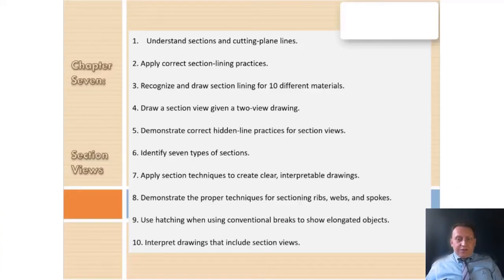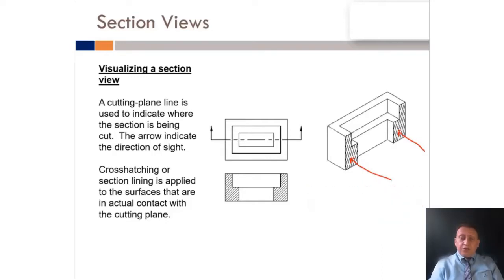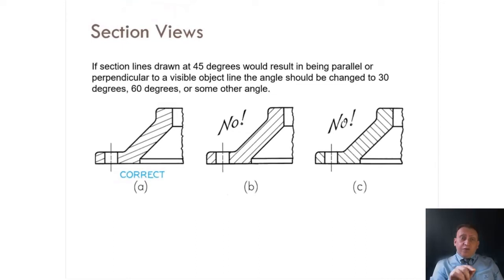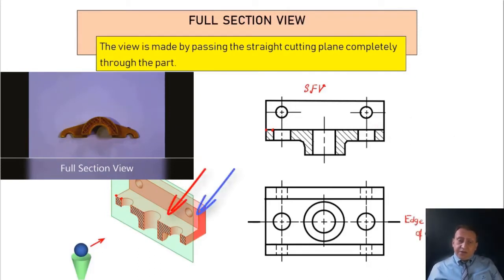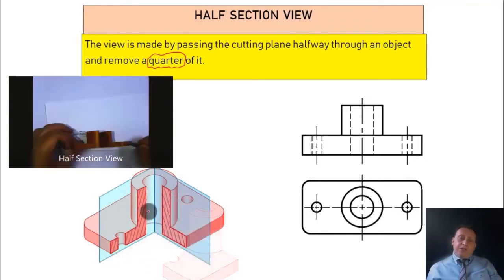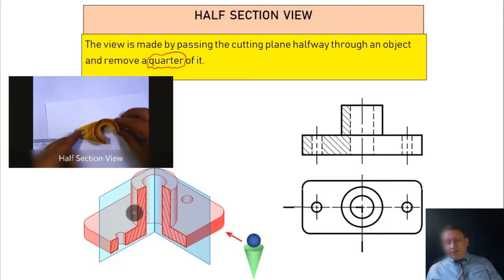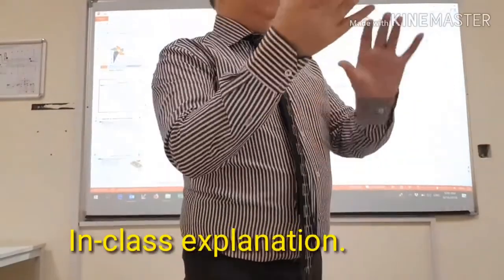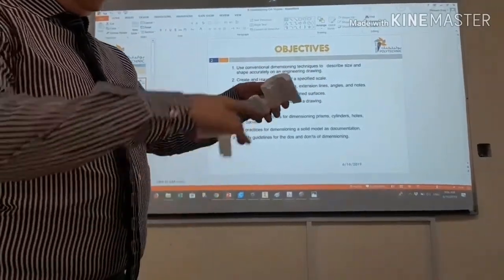Lecture: Engineering Drawing | Section views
autocad.

Our motive to upload this video is to show our work-ability/experience and to share our knowledge with the viewers and learners.
Visit the following link to watch the basic tutorial on
Autodesk Inventor by us

To watch detailed tutorials on the same software visit the
following link

CAD/CAM/CNC and 3D printing are innovative technologies that are transforming the way products are designed and manufactured.

CAD (Computer-Aided Design) refers to the use of computer software to design and create virtual prototypes of products. CAD software provides a wide range of tools and features to help designers create precise and detailed models.

CAM (Computer-Aided Manufacturing) refers to the use of computer software to control the production process. This technology is used in a variety of industries, including manufacturing, engineering, and prototyping, to increase efficiency and accuracy.

CNC (Computer Numerical Control) refers to the use of computer-controlled machines to perform specific tasks, such as cutting and drilling. CNC machines are used in many industries to create precise and accurate parts and components.

3D printing is a process that creates a physical object from a digital design. This technology is used in a wide range of industries, from prototyping to manufacturing, and has revolutionized the way products are created and produced.

Together, CAD/CAM/CNC and 3D printing have transformed the manufacturing and product design industries, making it easier and more efficient to design and produce high-quality products.

شرح كامل ومفصل لبرنامج اوتوديسك انفينتور باللغة العربية وبطريقة سهلة مع العديد من الامثلة والاسئلة والحلول تعلم بالعربي
كورس شرح بالتفصيل لبرنامج اوتوديسك انفينتور من البداية عبارة عن 120 محاضرة.

كود الخصم : HUSSAM123

ألسعر بعد الخصم : $9.99

اذا خلص العرض راساني ورح اعطيك كود جديد

اهلا وسهلا بالجميع ..معكم الدكتور حسام فريج.

انا محاضر بكلية الهندسة بإحدى الجامعات البريطانية ، قبل ذلك كنت محاضر بكلية الهندسة بإحدى الجامعات الاماراتية ، وقبلها عملت لمدة عشرة سنوات بالتصميم والتصنيع المحوسب بالاردن.

عندي خبرة كبيرة بالتصميم ثلاثي الأبعاد والتصنيع المحوسب والطباعة ثلاثية الابعاد .

استخدم العديد من البرامج الهندسية مثل الاوتوديك انفينتور والسوليد ورك وفيوجن 360

سنقوم بهذه الدروس باستعراض برنامج اوتوديسك انفينتور والتعرف على واجهة البرنامج والأوامر المختلفة سواء بمرحلة السكيتش او الموديلنج والاسيمبيلي والبريزينتيشن والرسومات الهندسية

ايضا بهذا الكورس سأقوم باستعراض امثلة لرسم عدة قطع ميكانيكية وغيرها ..

اوتوديسك انفينتور: دليل شامل باللغة العربية

اكتشف عالم التصميم ثلاثي الأبعاد مع برنامج Autodesk Inventor!

مقدمة:

برنامج Autodesk Inventor هو أداة تصميم بمساعدة الحاسوب (CAD) ثلاثية الأبعاد قوية تُستخدم من قبل المهندسين والمصممين في مختلف المجالات لإنشاء نماذج دقيقة ومعقدة للمنتجات الميكانيكية.

في هذا الدليل الشامل، ستتعلم:

أساسيات برنامج Autodesk Inventor

كيفية إنشاء نماذج ثلاثية الأبعاد

إضافة الميزات وتجميع المكونات

تحليل التصميم

إنشاء رسومات العمل

تصدير النموذج

أمثلة على استخدامات البرنامج

الإجابات على أسئلتك

موارد لتعلم البرنامج باللغة العربية

مميزات هذا الدليل:

شرح سهل الفهم: نستخدم لغة عربية بسيطة ومباشرة مع أمثلة توضيحية لجعل عملية التعلم سهلة.

محتوى شامل: يغطي الدليل جميع جوانب البرنامج، من الأساسيات إلى الميزات المتقدمة.

تعلم خطوة بخطوة: نقدم إرشادات واضحة خطوة بخطوة لتنفيذ المهام المختلفة.

حلول للمشاكل: نقدم حلولاً للمشاكل الشائعة التي قد تواجهها أثناء استخدام البرنامج.

سواء كنت مبتدئًا أو خبيرًا، فإن هذا الدليل هو المورد المثالي لتعلم Autodesk Inventor باللغة العربية.

ابدأ رحلتك في عالم التصميم ثلاثي الأبعاد اليوم!